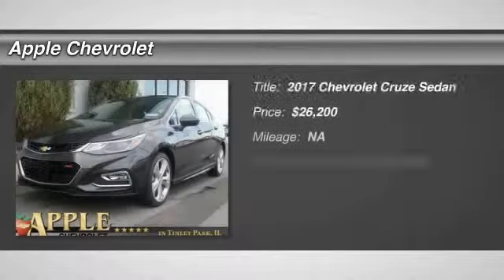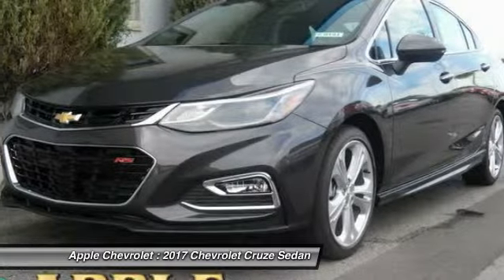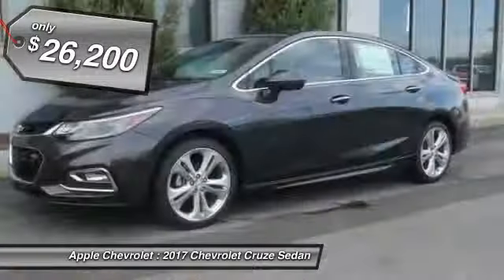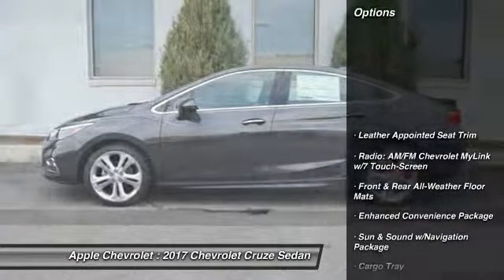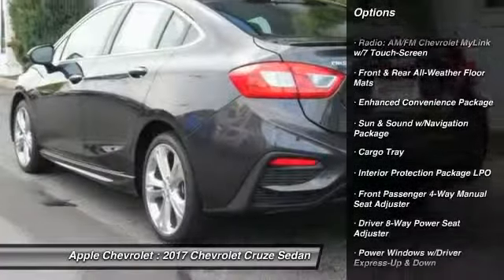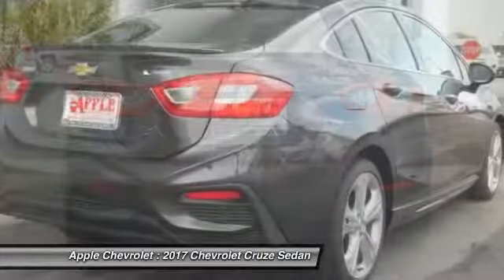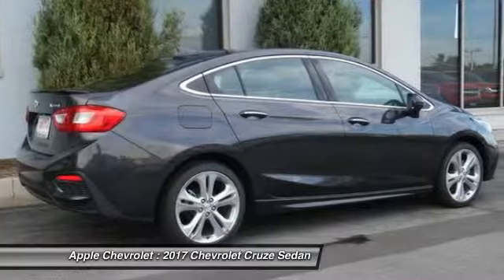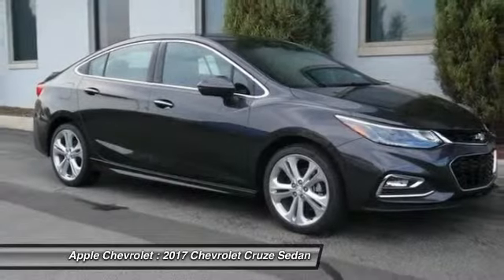2017 Chevrolet Cruze Stock: 17-0141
2017 Chevrolet Cruze Premier

Apple Chevrolet
8585 W. 159th Street

You'll love this 2017 Chevrolet Cruze. This is a sedan you'll want to take home.